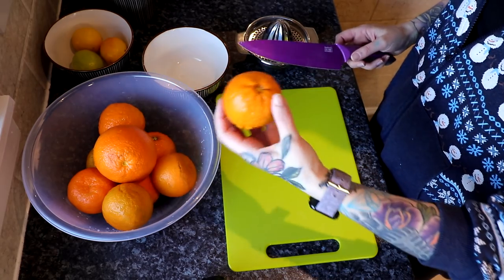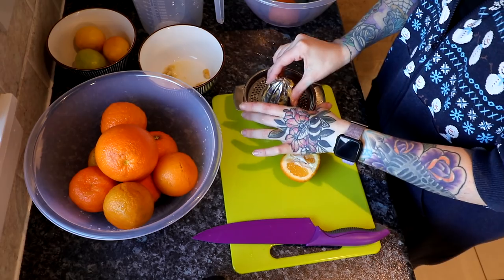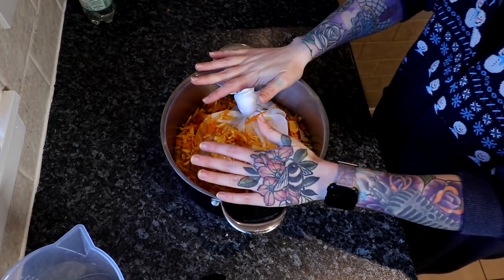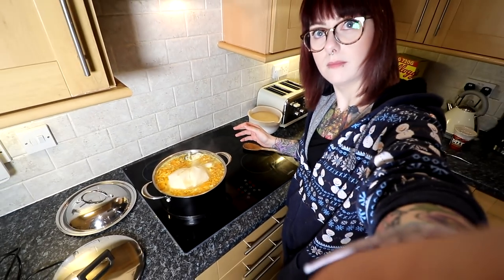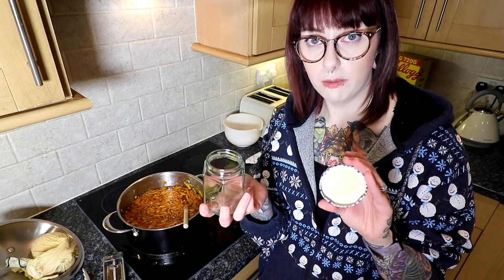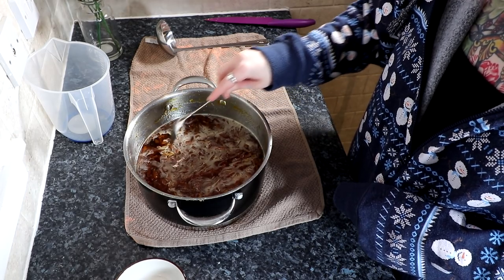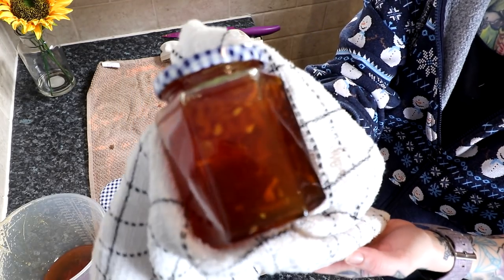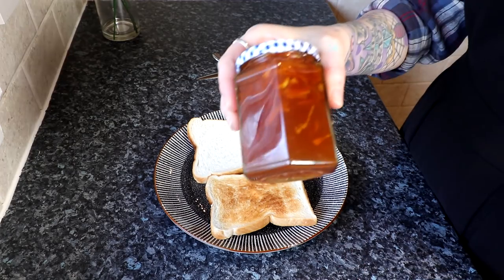Scottish Dundee Marmalade Recipe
♥ LINKS ♥
♥Amazon Wish List (for baking stuff this was requested by some of you and has taken me ages to feel comfortable enough to include)